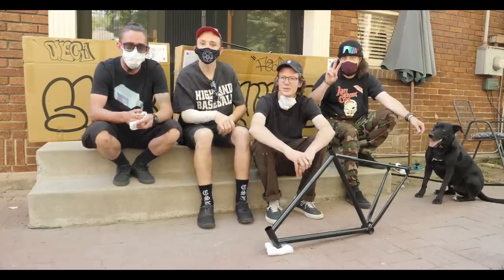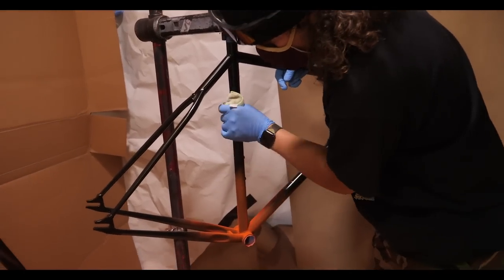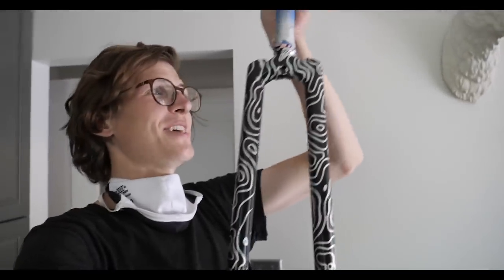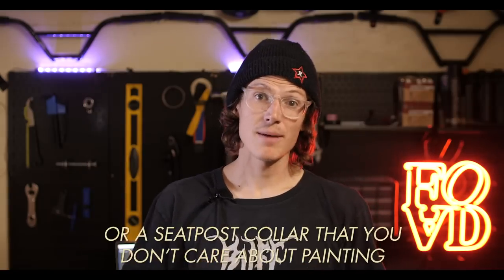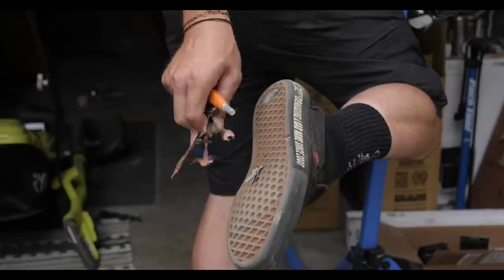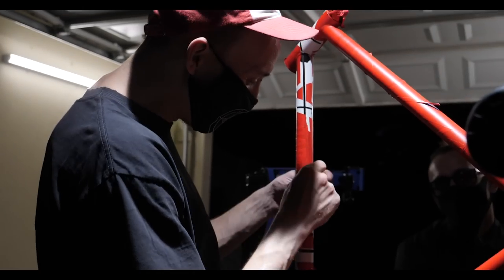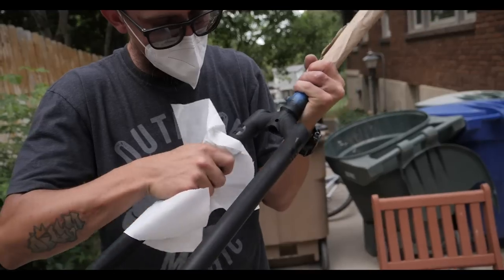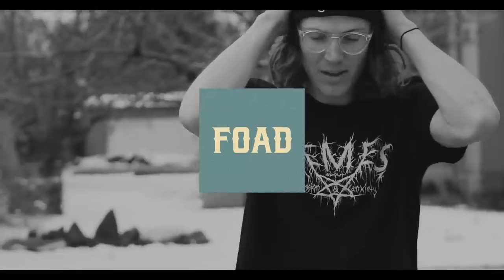HOW TO: THE BEST BIKE SPRAY PAINT JOB w/ SQUID BIKES + SPRAY BIKE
We go DIY and spraypaint our brand-new Squid SO-EZ Tracklocross fixed gear bike frames with Spraybike paint.  We are all super excited to shred on our new tracklocross frames.  Squid's So-EZ frames are ready to handle anything, and we can't wait to take them out to the dirt for some fixie tricks and shredding. DIY painting is a part Squid's mission, and we all brought our own ideas and methods to each bicycle paint job.   Watch us go through all the steps, make mistakes, and learn about what it takes to paint a fixed gear frame.  Painting a bike is a creative process, and each method yields different results.  Bicycle painting with a rattlecan isn't easy, but it's well worth the DIY effort!

Drop a comment with any questions!